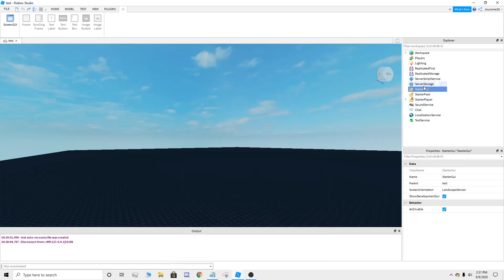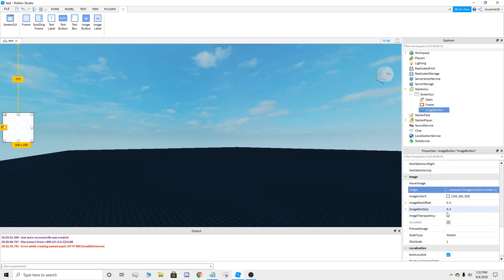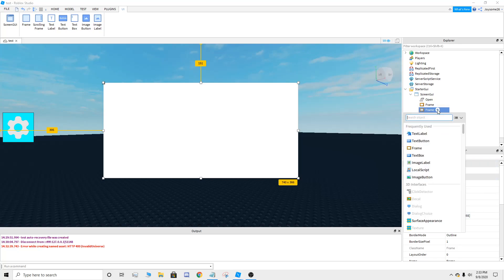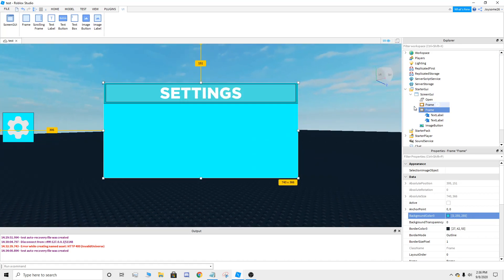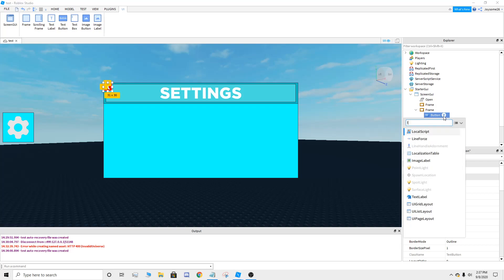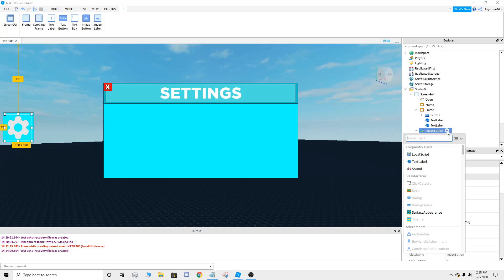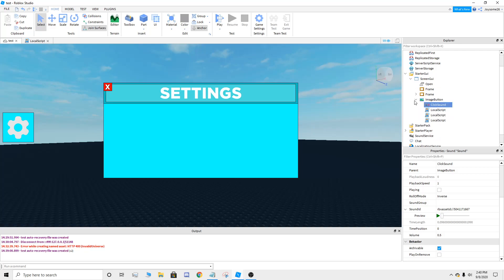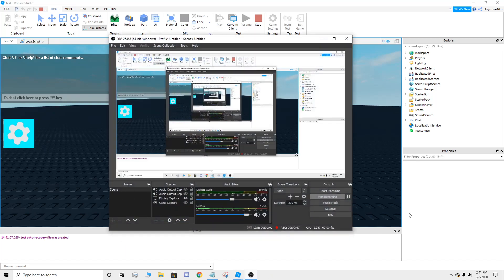How to make a Tween Gui (With Blur Effect)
Hi guys i tried to make this video as a fast as i could so i had the scripts copied down here they are(if y'all have questions comment them)

CLICK SOUND SCRIPT

function onClick()
 script.Parent.ClickSound:Play()

end

Button.MouseButton1Click:connect(onClick)
--ClickSound--

Rotate script

-- Dont touch
while wait() do
 script.Parent.Rotation = script.Parent.Rotation + 5
 if script.Parent.Rotation == 360 then
  script.Parent.Rotation = 0
 end
end

OPEN AND BLUR BUTTON

--Button script by Joysome26--
local blur = Instance.new("BlurEffect",game.Workspace.CurrentCamera)
blur.Size = 0
local frame = script.Parent.Parent:WaitForChild("Frame")
local open = script.Parent.Parent.Open

script.Parent.MouseButton1Click:connect(function()
 if open.Value == false then
  frame:TweenPosition(UDim2.new(0.5,-380,0.4,-182),"Out","Quint",1,true)
  for i = 0,10,1 do
   wait()
   blur.Size = 15
  end
  open.Value = true
 elseif open.Value == true then
  frame:TweenPosition(UDim2.new(0.5,-380,-0.4,-182),"Out","Quint",1,true)
  for i = 10,0,-1 do
   wait()
   blur.Size = 0
  end
  open.Value = false
 end
end)

CLOSE BUTTON

--Close button by Joysome26--
local frame = script.Parent.Parent
local open = frame.Parent.Open
local blur = game.Workspace.CurrentCamera.Blur

script.Parent.MouseButton1Click:connect(function()
 frame:TweenPosition(UDim2.new(0.5,-380,-0.4,-182),"Out","Quint",1,true)
  wait()
  blur.Size = 15
 end
 open.Value = false
end)

Sound id and position

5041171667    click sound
{0.5, -380},{-0.4, -182}    position